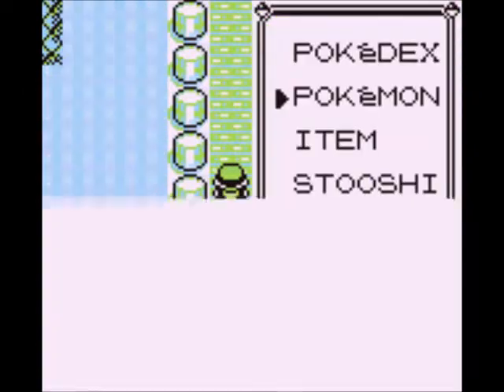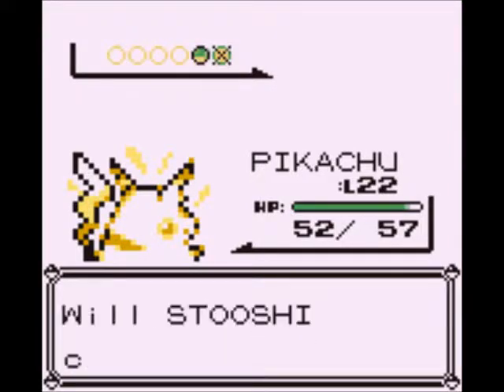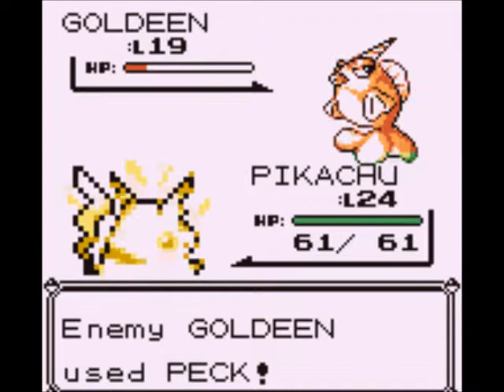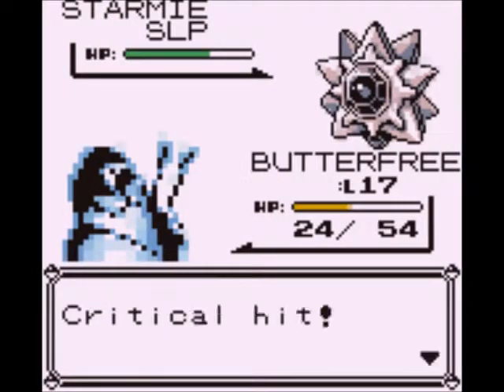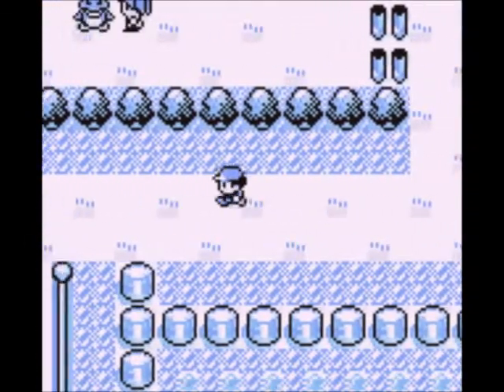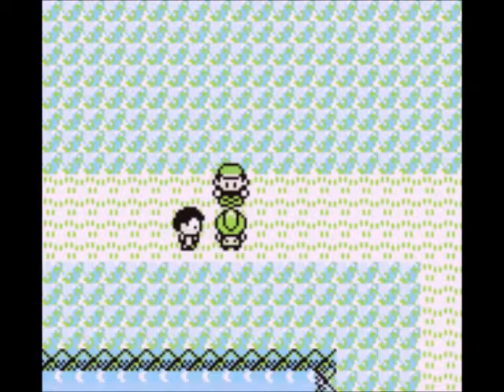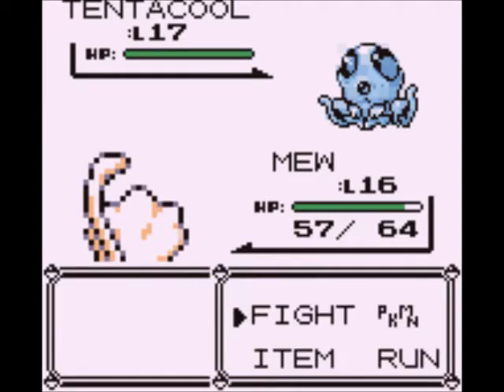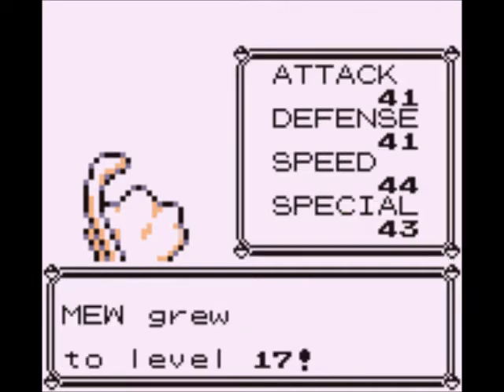Pokemon Blue My Playthrough Part 7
Well after the disappointment of the last episode I thought I'd upload another. Hope youse enjoy. More to come.